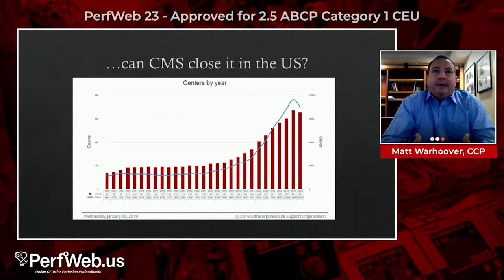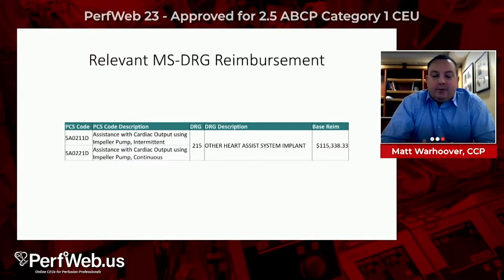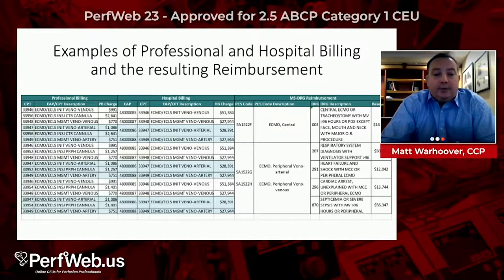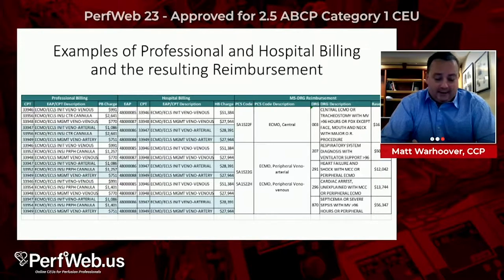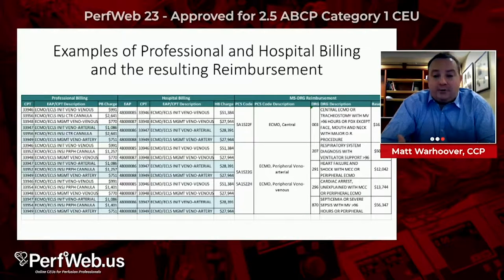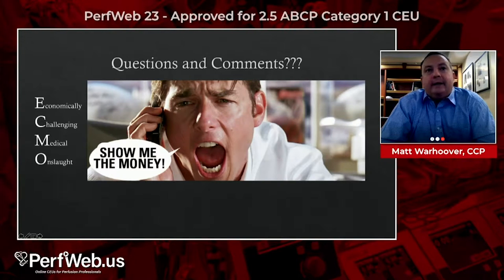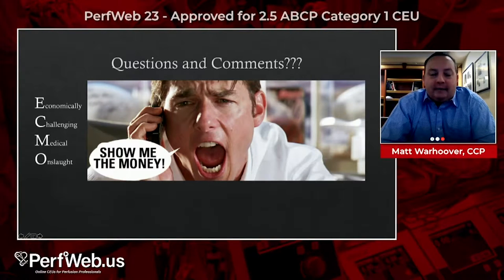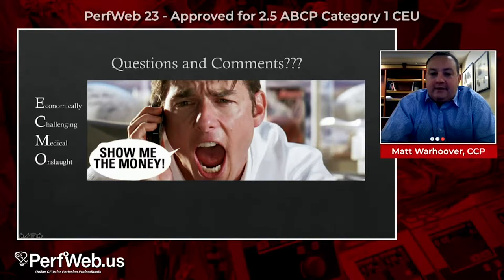PerfWeb 23 Extracorporeal Membrane Oxygenation ECMO economics, therapy and cost control / quality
Matt Warhoover, CCP of Vanderbilt University lectures and discusses economics of ECMO therapy and cost control/quality improvement strategies.